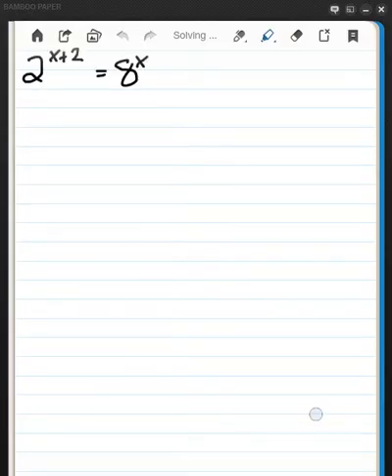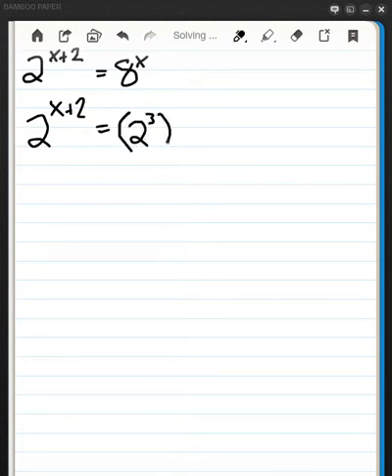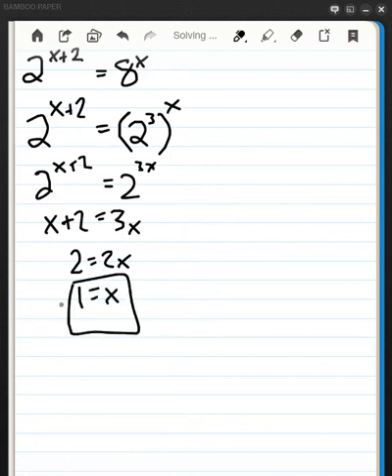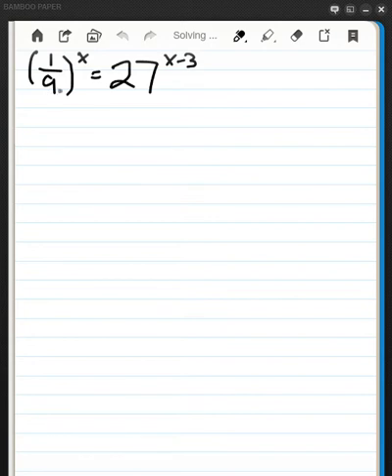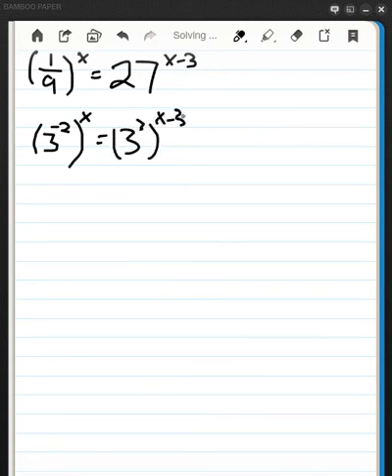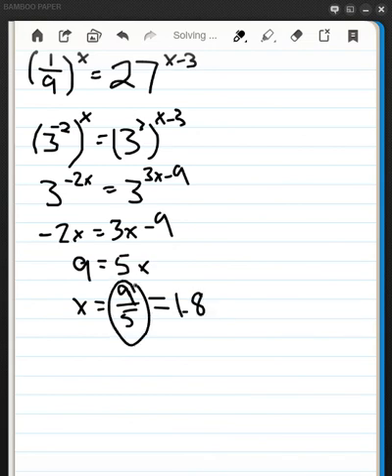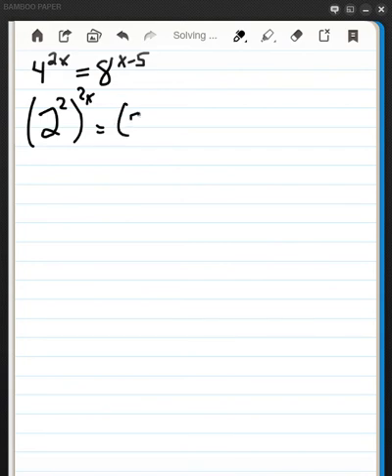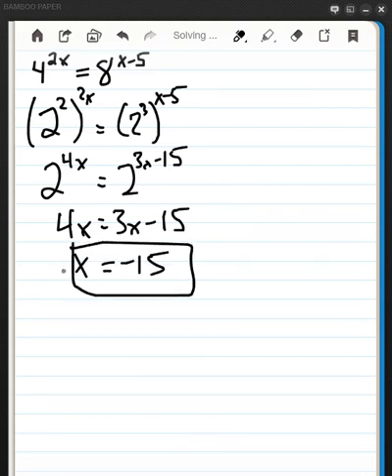Solving Exponentials with a Common Base